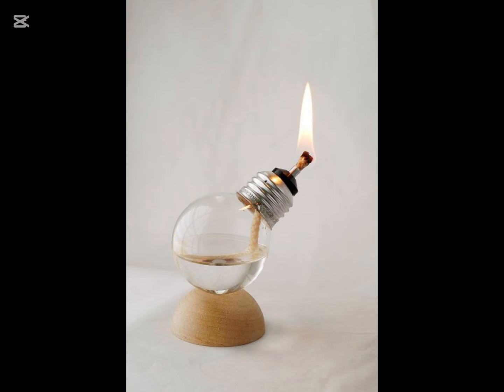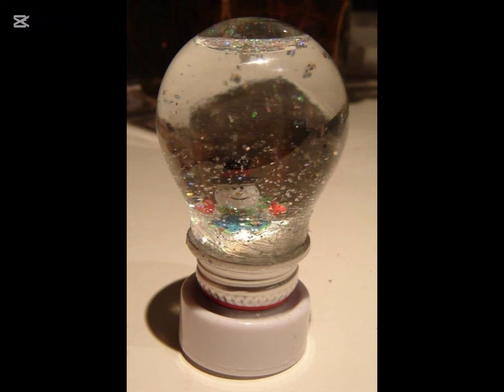Bulb painting ideas/DIY Led bulb crafts/How to recycle LED bulbs/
✨ DIY LED Bulb Crafts | Recycle Old Bulbs | Creative Bulb Painting Ideas ✨

Don’t throw away those old LED or light bulbs just yet! In this video, we’ll show you how to recycle and upcycle LED bulbs into stunning DIY crafts and creative painted decorations. Whether you're into eco-friendly crafting, home decor, or just looking for fun DIY painting ideas, this video is packed with inspiration.

🎨 What You’ll Learn:

How to safely open and clean used LED bulbs

Easy and beautiful bulb painting techniques

Unique craft ideas using old bulbs (mini vases, ornaments, art pieces & more)

Tips to turn trash into treasure with just a bit of creativity!

♻️ Give your old bulbs a second life and add a personal touch to your space!